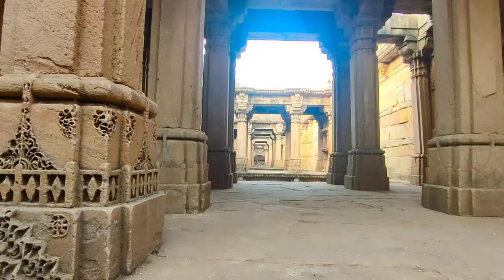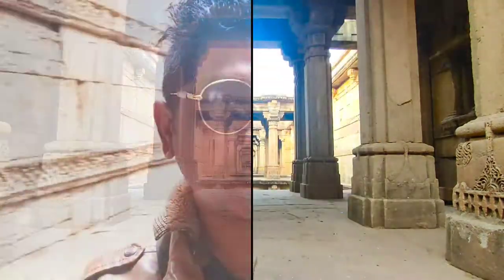Ambapur Stepwell | Hidden Stepwell Gem in Gandhinagar | Five Stories built Stepwell in Gujarat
The Step-well of Ambapur is a stepwell in the village of Ambapur, close to the state capital, Gandhinagar. The stepwell is believed to be built in the 15th century although it doesn't have any inscription. The step-well or 'Vav', as it is called in Gujarati, is intricately carved and is five stories in depth. Such step wells were once integral to the semi-arid regions of Gujarat as they provided basic water needs for drinking, washing and bathing. These wells were also venues for festivals and sacred rituals.